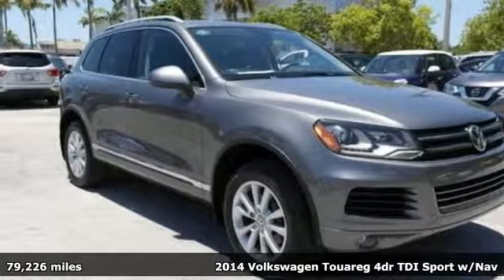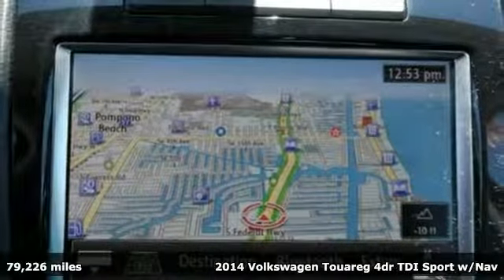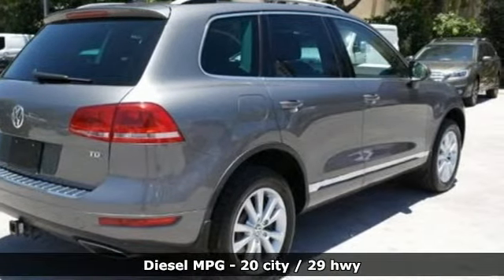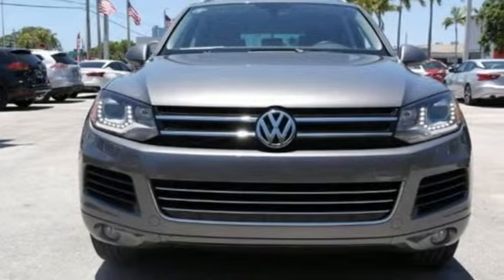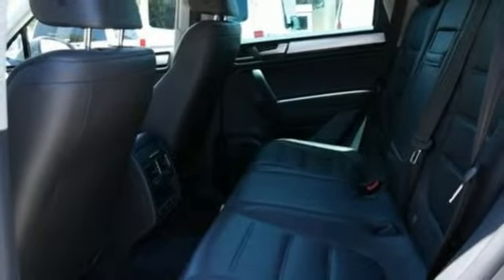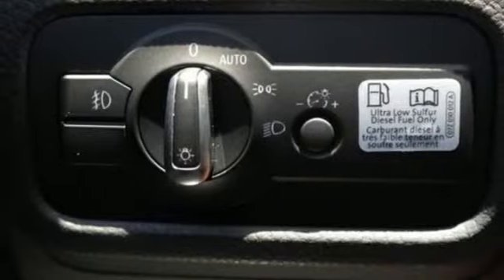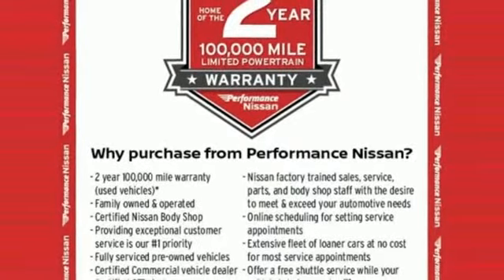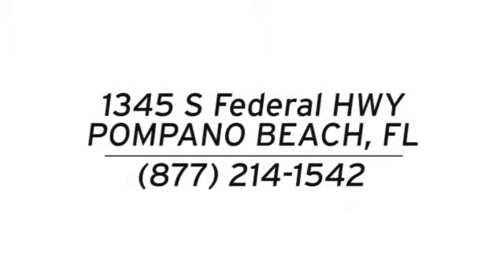Used 2014 Volkswagen Touareg Pompano Beach FL Fort Lauderdale, FL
Year: 2014
Make: Volkswagen
Model: Touareg
Trim: V6 TDI
Engine: 3.0L V6 TDI DOHC
Transmission: 8-Speed Automatic
Color: Gray
Interior: Black Anthracite
Mileage: 79226
Stock #: 6104T
VIN: WVGEP9BP7ED013145
Gray 2014 Volkswagen Touareg V6 TDI 4Motion AWD 8-Speed Automatic 3.0L V6 TDI DOHC Black Anthracite w/Leather Seating Surfaces, ABS brakes, Compass, Electronic Stability Control, Front dual zone A/C, Heated door mirrors, Heated Front Bucket Seats, Heated front seats, Illuminated entry, Low tire pressure warning, Navigation System, Power driver seat, Power steering, Power windows, Remote keyless entry, Steering wheel mounted audio controls, Traction control.brbrRecent Arrival! 20/29 City/Highway MPGbrbrbrGUARANTEED CREDIT APPROVAL!! We are located on US1 between Commercial and Atlantic Blvd in Sunny Pompano Beach! Every pre-owned vehicle is put through a 100 point inspection and safety check *** With every service visit we include a free alignment check and 27 point inspection *** PERFORMANCE CERTIFIED *** Most used vehicles come with a free 2 year, 100,000 mile warranty! *Pricing/Discount Qualifications- Advertised vehicle pricing is subject to qualification of all applicable rebates, incentives and dealer discounts. Must finance with NMAC or lose $2,000 in discount's, $1,000 vehicle trade in credit (Does not include lease return's.), College Graduate or Military, Nissan VPP Pricing, $500 Nissan Private offer, $2,000 1:1 Reward's on Titan, $1,000 1:1 Reward's on Pathfinder, Maxima, Murano, $500 1:1 Reward's on Frontier and Altima. Pricing is based on zip code 33062 Pricing may very based on registration zip code. Commercial NV advertised pricing is including Franchise Fleet discount's (Must Qualify). Please see dealer for final pricing and details from our commercial vehicle manager today!brbrReviews:br * Powerful and fuel-efficient engines; confident handling; high towing capacity; classy interior; respectable off-road capability. Source: Edmundsbr * If you're seeking a credible SUV that can tow and participate in light off-roading, but you want that same vehicle to be civilized and fuel-efficient when it's on the road, the 2014 VW Touareg makes an excellent choice. Source: KBB.combr * The Volkswagen Touareg was created from a desire to make a high-end sport utility vehicle that was extremely capable as well. Volkswagen gathered their best features, built a chassis that could take on the Autobahn, and then packaged everything into a sturdy, attractive, and sophisticated SUV. With a leather-wrapped steering wheel, luxurious power adjustable front seats, and dual-zone climate control, your drives will be more than comfortable. Available features include a Dynaudio premium sound system on the Executive trim, and a navigation system with 3D maps on all excluding the base V6 Sport. For your gear, fold the rear seats and you have 64 cubic feet of cargo space to fill. Plus, with the Hands-free easy-open liftgate, available on several trims, just stick your foot under the rear bumper, and it opens. New for 2014, most models get a push-button start, and if you opt for the Executive or Hybrid trims they come with an Area View 360 degree exterior camera system. Plus the R-Line has been added with items like stainless steel pedals, 20-inch aluminum-alloy wheels, a Sport suspension, and distinctive bumpers. All Touareg Sport, Lux, R-Line, and Executive models can be purchased with your choice of a 3.6-Liter V6 Engine with 280 Horsepower and 265 lbs ft of torque, or a 3.0-Liter V6 TDI Clean Diesel Engine with 240 Horsepower and 406 lbs ft of torque. The TDI gets an impressive EPA estimated 29 MPG on the Highway as well. The gas and diesel models are coupled with an 8-speed automatic transmission with Tiptronic, Dynamic Shift Program, and sport mode. The Touareg Hybrid not only has a supercharged hybrid powertrain, but it packs a powerful punch with a combined output of 380 hp and 428 lbs ft of torque. With a 7,700 lb towing capacity and 4MOTION all wheel drive the Touareg is ready for adventure. There are many safety features as well including items like stability control, a crash optimized front end, anti-lock

Address:
1345 S Federal Hwy.